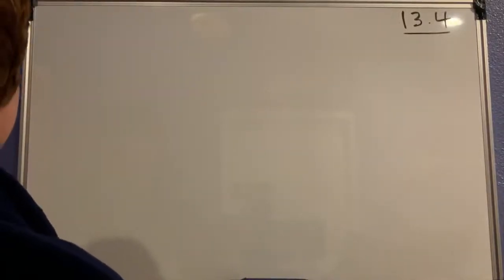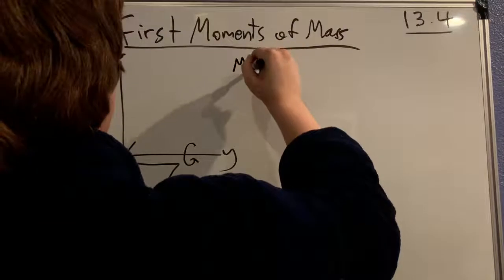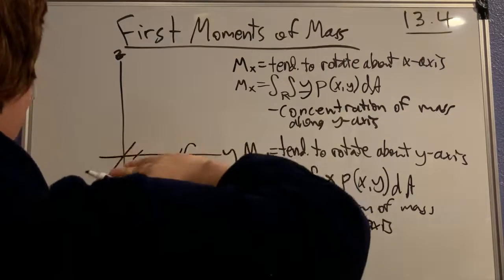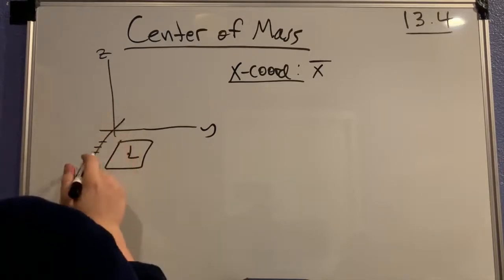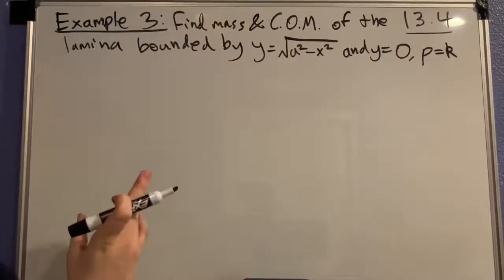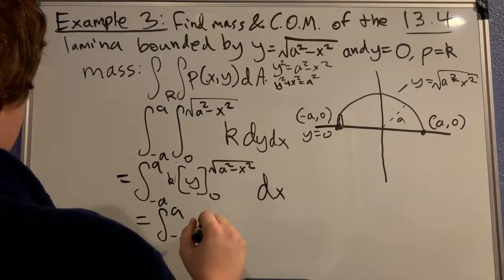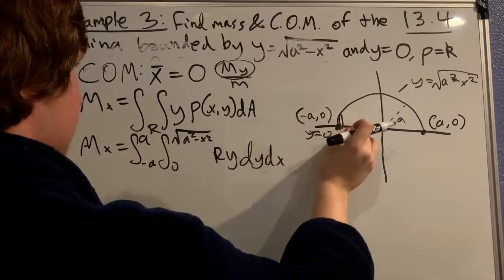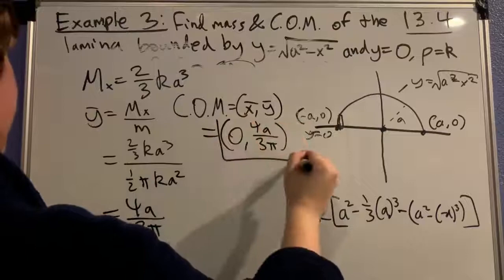Multivariable Calculus Lesson: Moments and Center of Mass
Second part of the four part series on mass and moments of inertia with calculus.